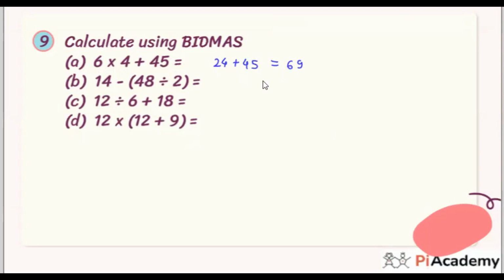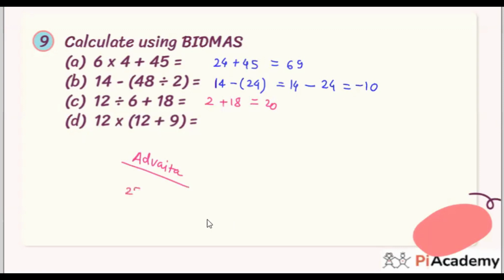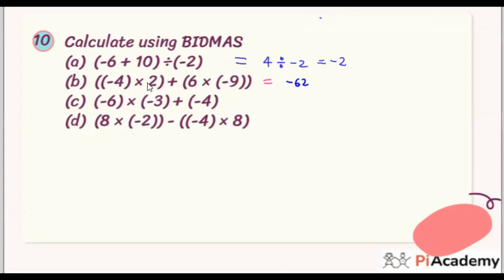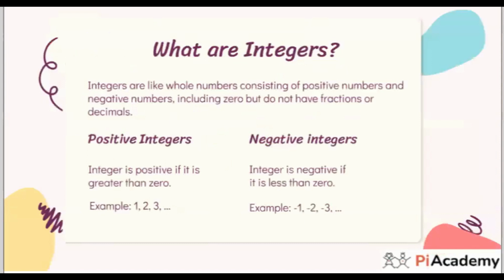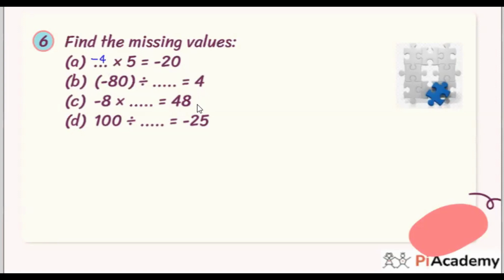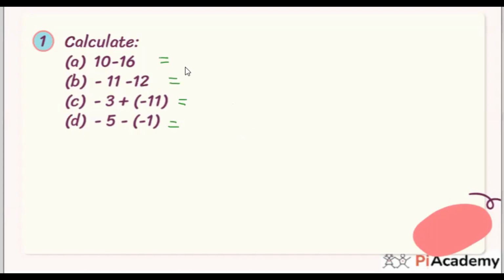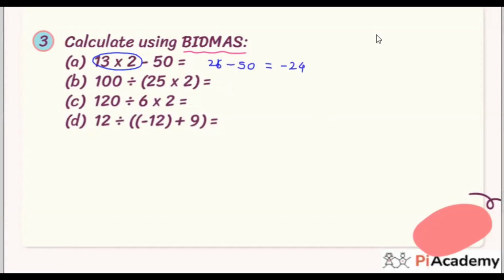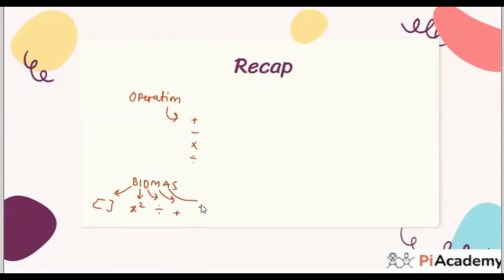BIDMAS - Practise questions | Algebra | 11+ Exam | PiAcademy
The BIDMAS maths rule is an acronym for which order processes should be done in a problem. It stands for Brackets, Indices, Division, Multiplication, Addition and Subtraction.

The exception to the rule of BIDMAS is subtraction and addition. If these are the only parts left in the sum, then they should be worked out from left to right, in the order that they are found. For example: 2 + 3 -2 = 3
The addition appears first in this sum, therefore the addition is worked out first.
Let us practise questions based on BIDMAS in this video.